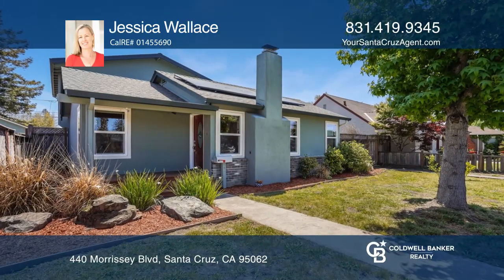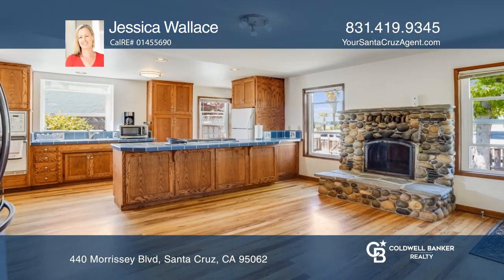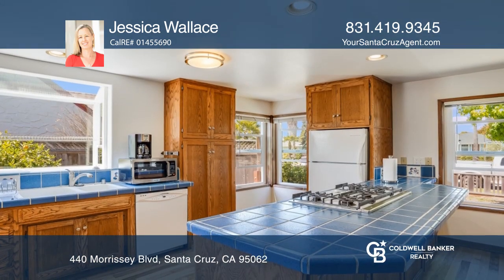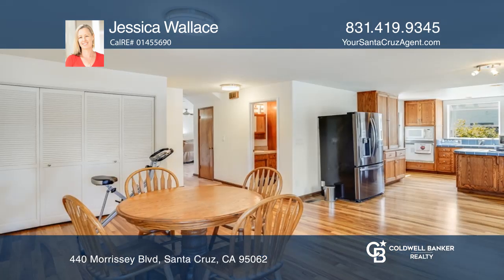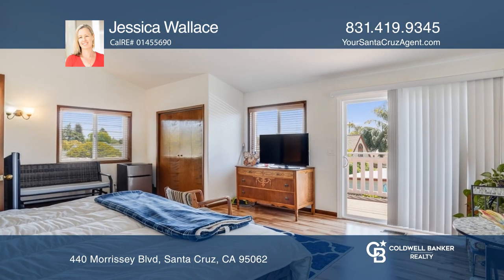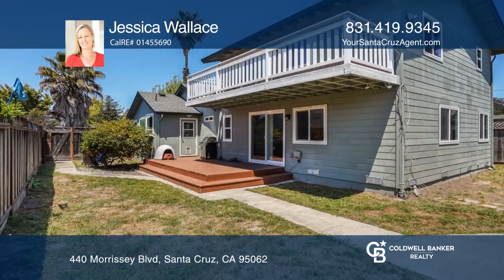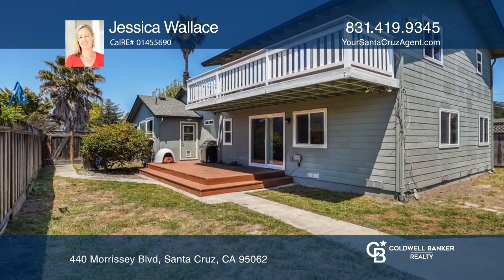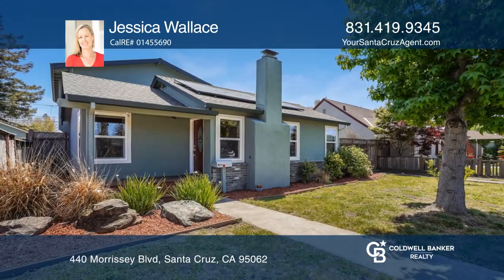440 Morrissey Blvd Santa Cruz, CA | ColdwellBankerHomes.com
440 Morrissey Blvd, Santa Cruz, CA

Come see this spacious three bedroom home on a large lot with alley access in the heart of Santa Cruz! Enjoy fresh paint on the interior. A light and bright setting, it features wood floors, a beautiful stone hearth fireplace, a large kitchen with a gas stove and solar panels. This home offers a goo